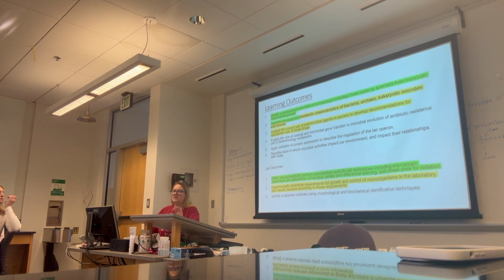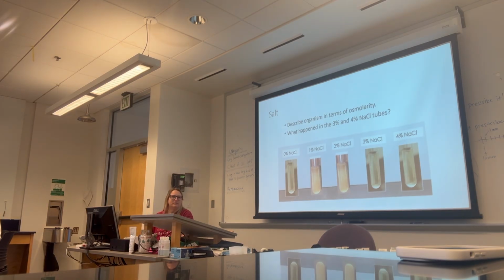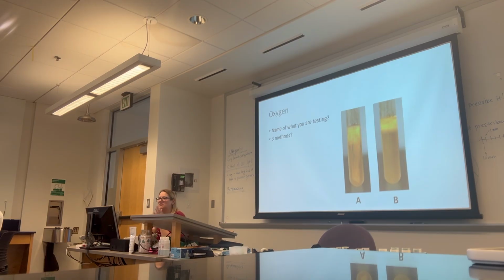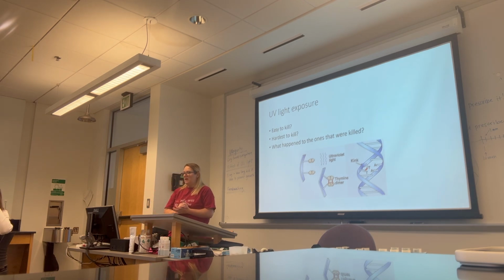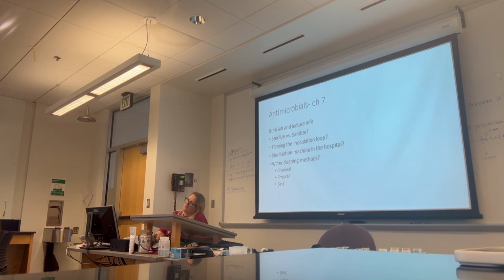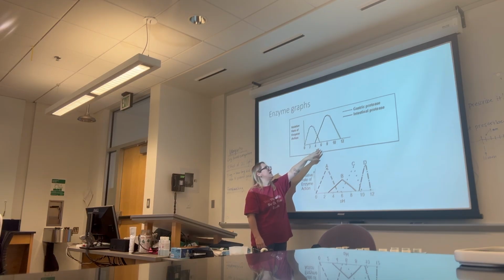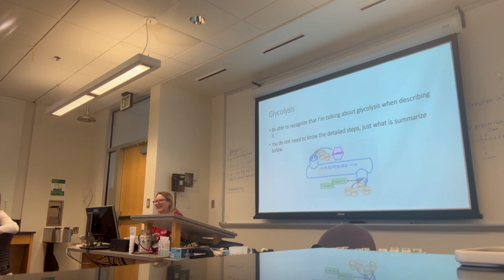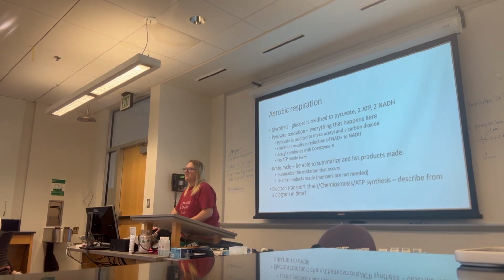Biology to 260 study guide 2